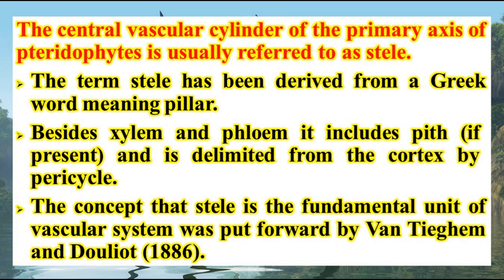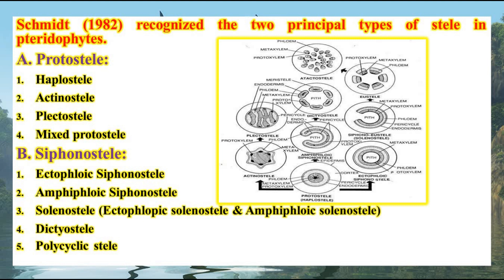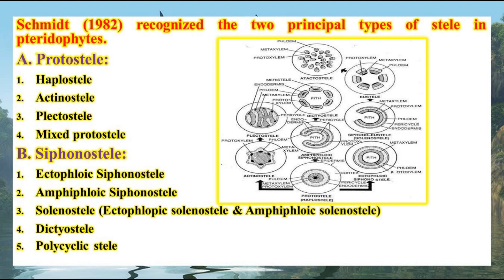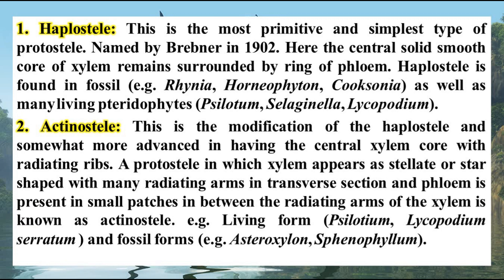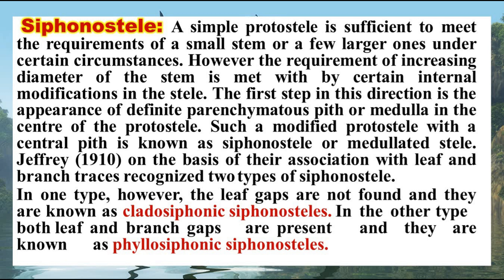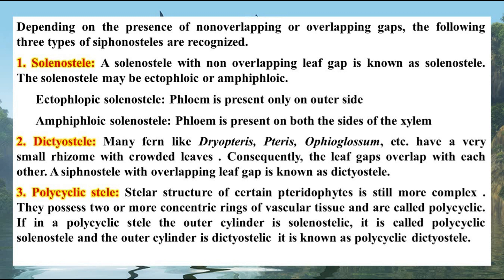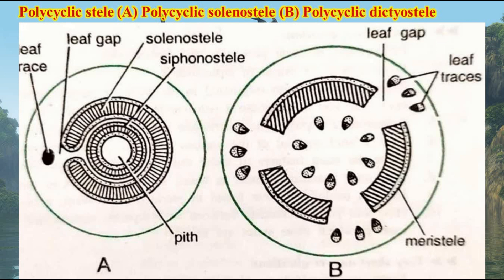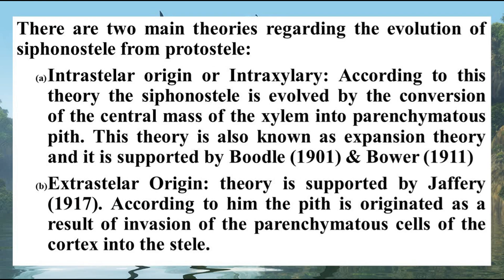Pteridophytes| Stelar Evolution| St. Joseph's College| Bengaluru| B. Sc| Admissions| Jayarama Reddy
The stele of the stem remains connected with that of leaf by a vascular connection known as the leaf supply. Types of Steles: 1. Protostele: Jeffrey (1898), for the first time pointed out the stelar theory from the point of view of the phylogeny. According to him, the primitive type of stele is protostele. In protostele, the vascular tissue is a solid mass and the central core of the xylem is completely surrounded by the strand of phloem. This is the most primitive and simplest type of stele. There are several forms of protostele: (a) Haplostele: This is the most primitive type of protostele. Here the central solid smooth core of xylem remains surrounded by phloem (e.g., in Selaginella spp.). (b) Actinostele: This is the modification of the haplostele and somewhat more advanced in having the central xylem core with radiating ribs (e.g., in Psilotum spp.). (c) Plectostele: This is the most advanced type of protostele. Here the central core of xylem is divided into number of plates arranged parallel to each other. The phloem alternates the xylem (e.g., in Lycopodium). (d) Mixed-pith stele: Here the xylem elements (i.e., tracheids) are mixed with the parenchymatous cells of the pith. This type is found in primitive fossils and living ferns. They are treated to be the transitional types in between true protosteles on the one hand and siphonosteles on the other (e.g., in Gleichenia spp. and Osmunda spp.). 2. Siphonostele: This is the modification of protostele. A stele in which the protostele is medullated is known as siphonostele. Such stele contains a tubular vascular region and a parenchymatous central region. Jeffrey (1898) interpreted that the vascular portion of siphonostele possesses a parenchymatous area known as a gap immediately above the branch traces only or immediately above leaf and branch traces. On the basis of these branch and leaf gaps Jeffrey (1910), distinguished two types of siphonosteles. In one type, however, the leaf gaps are not found and they are known as cladosiphonic siphonosteles. In the other type both leaf and branch gaps are present and they are known as phyllosiphonic siphonosteles. Jeffrey (1902, 1910, and 1917) interpreted the evolution of the siphonostele from the protostele as follows. He supported that the parenchyma found internal to the phloem and xylem has been originated from the cortex. The supporters of this theory believe that the inner endodermis found to the inner face of the vascular tissue and the parenchyma encircled by this endodermis have been originated from the cortex. According to Jeffrey and other supporters of this theory the siphonosteles with internal endodermis are more primitive than those without an internal endodermis. The siphonosteles which do not possess the inner endodermis are believed to have been originated by disintegration of inner endodermis during evolution. According to the theory proposed by Boodle (1901), and Gwynne Vaughan, the siphonostele has been evolved from the protostele by a transformation of the inner vascular tissue into parenchyma. A siphonostele may be of the following types: (a) Ectophloic: In this type of siphonostele, the pith is surrounded by concentric xylem cylinder and next to xylem the concentric phloem cylinder. (b) Amphiphloic: In this type of siphonostele the pith is surrounded by the vascular tissue. The concentric inner phloem cylinaer surrounds the central pith. Next to the inner phloem is the concentric xylem cylinder which is immediately surrounded by outer phloem cylinder (e.g., in Marsilea). 3. Solenostele: The vascular plants have been divided into two groups on the basis of the presence or absence of the leaf gaps. These groups are— Pteropsida and Lycopsida. The ferns, gymnosperms and angtosperms are included in Pteropsida, whereas the lycopods, horse-tails, etc., are included in Lycopsida. The simplest form of siphonostele has no gaps, such as some species of Selaginella. However, among the simplest siphonostelic Pteropsida and siphonostelic Lycopsida, the successive leaf gaps in the stele do not overlap each other and are considerably apart from each other. According to Brebner (1902), Gwynne-Vaughan (1901) such siphonosteles which lack overlapping of gaps are known as solenosteles. They may be ectophloic or amphiphloic. Some authors (Bower, 1947; Wardlaw, 1952; Esau, 1953) however, interpret the solenostele as an amphiphloic siphonostele. 4. Dictyostele: In the more advanced siphonosteles of Pteropsida, the successive gaps may overlap each other. Brebner (1902) called the siphonosteles with overlapping gaps as dictyosteles. In such cases the intervening portion of the vascular tissue between lateral to such leaf gaps is known as meristele. Each meristele is of protostelic type. The dictyostele with many meristeles looks like a cylindrical meshwork. 5. Polycylic Stele: This type of stelar organization is the most complex one amongst all vascular cryptogams (pteridophytes).